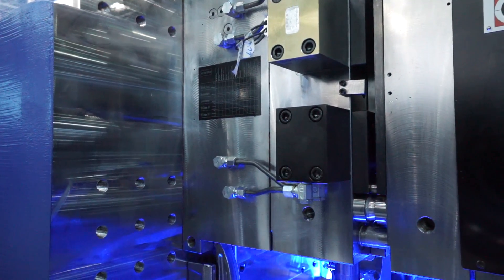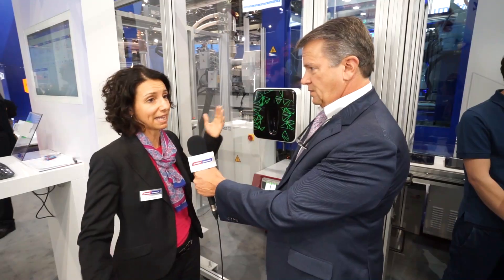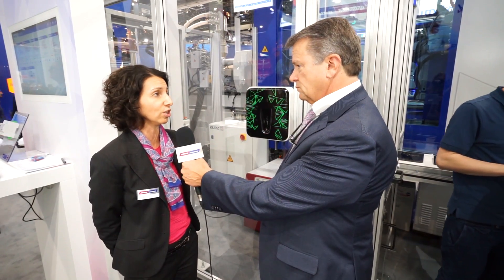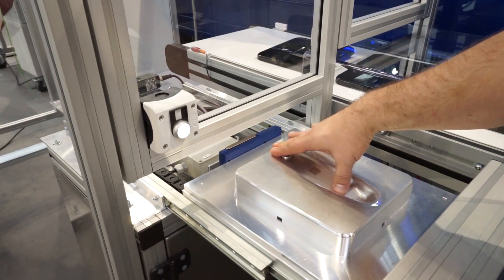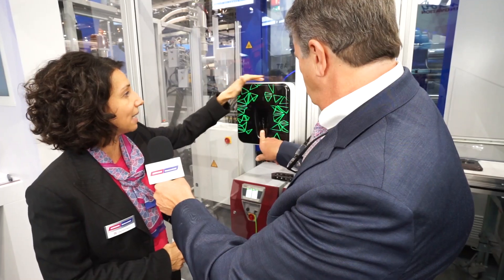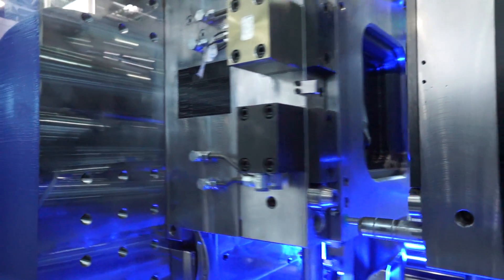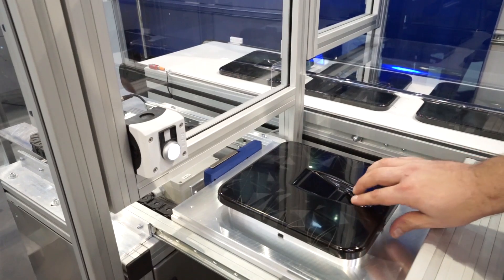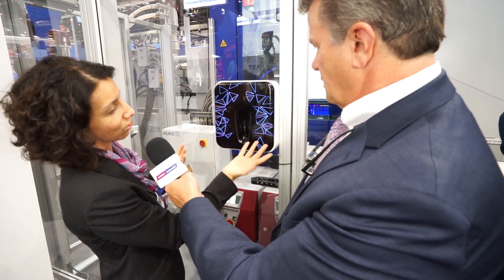K 2019 | Day 4 – SmartPower XL 240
From Day One everybody knew that the SmartPower was something special. Come and see why this machine icon gets ordered over and over. We've booked over 20 square metres of floorspaceto allow the SmartPower XL 240 to do its thing. Witness the technology. You won't be disappointed.